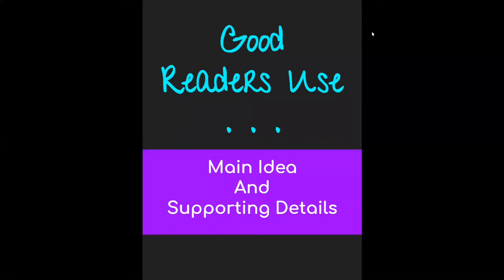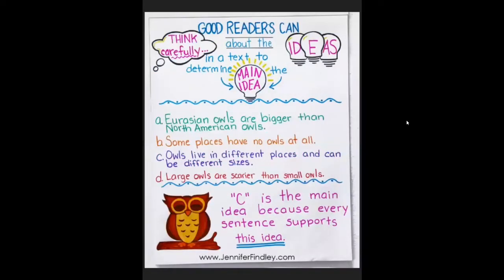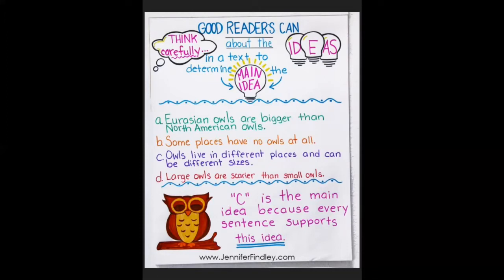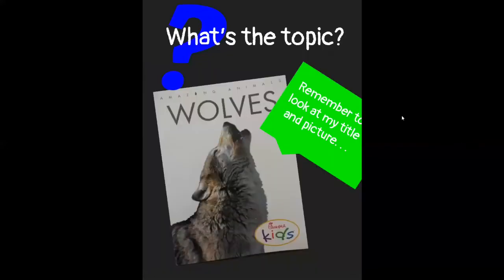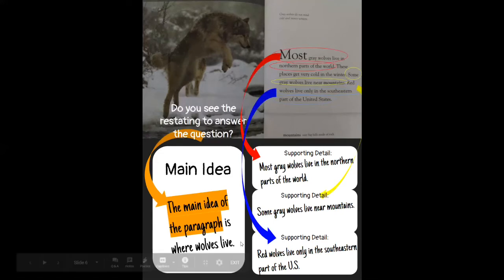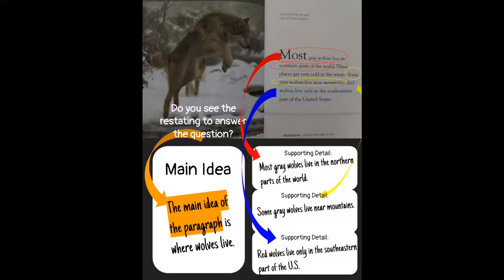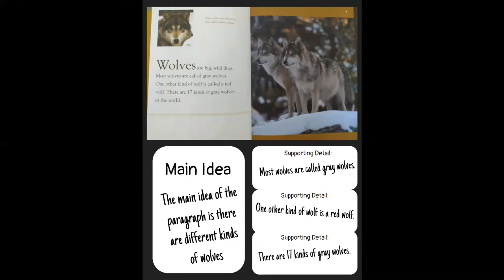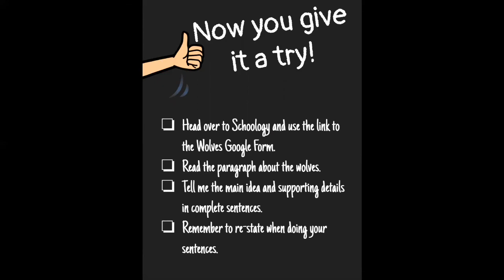Good Readers Use Main Idea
Use main idea and details to become a better reader.